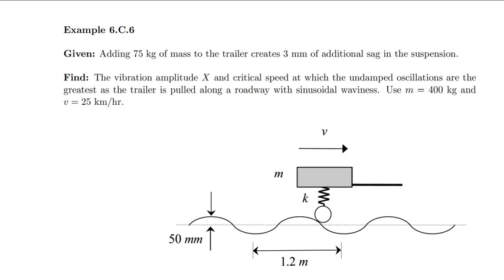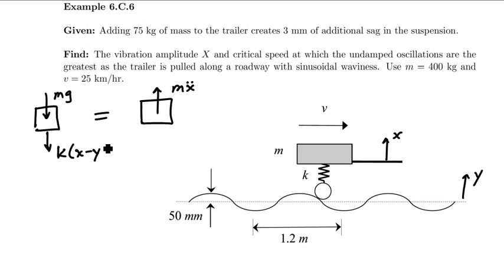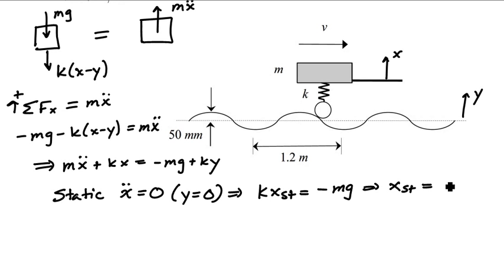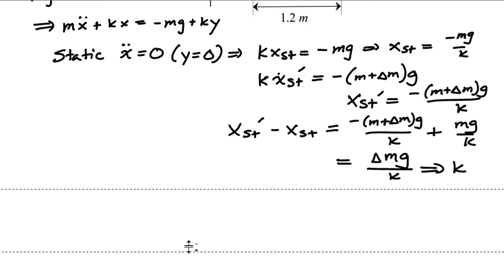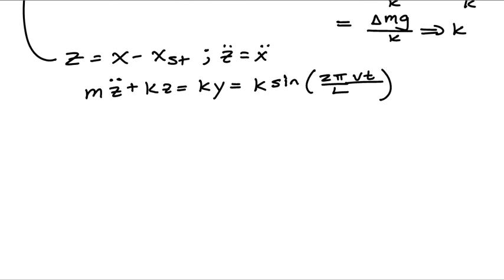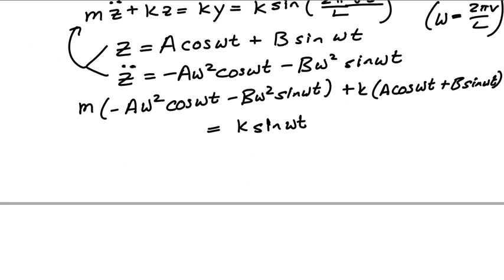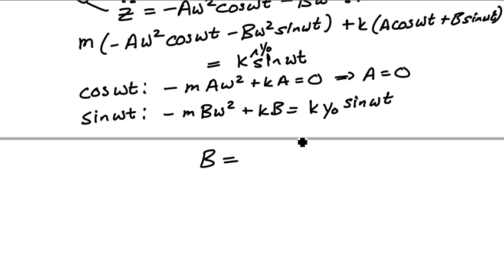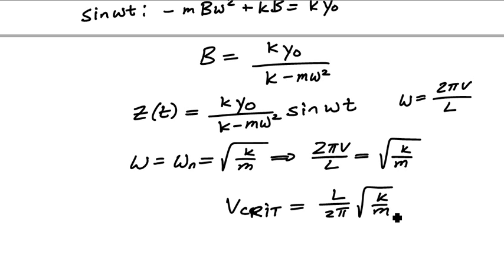Dynamics: A Lecturebook -- E6.C.6